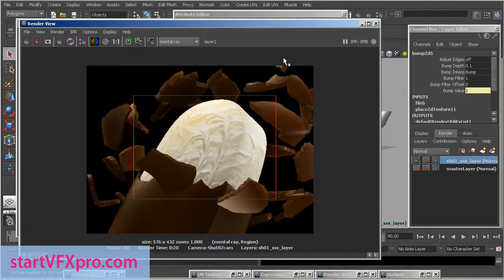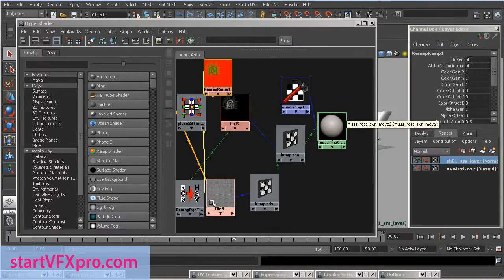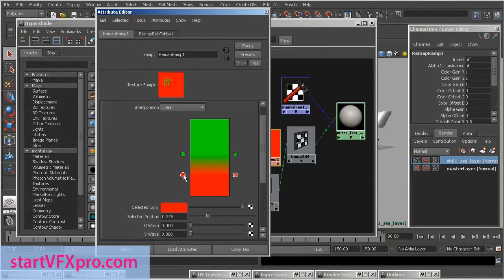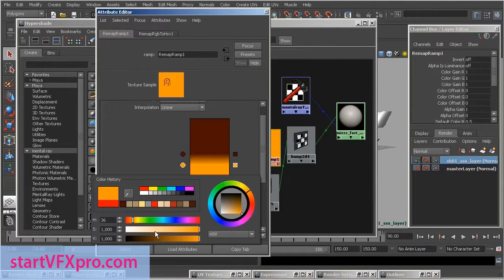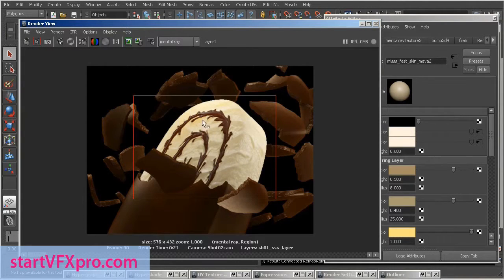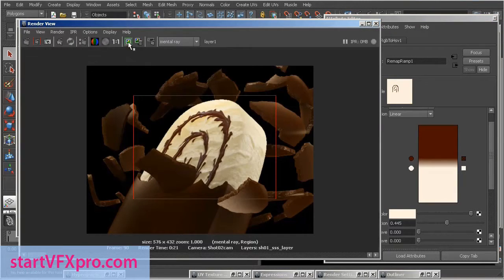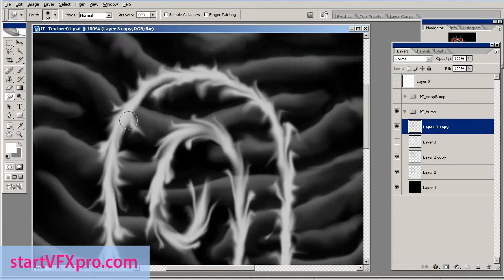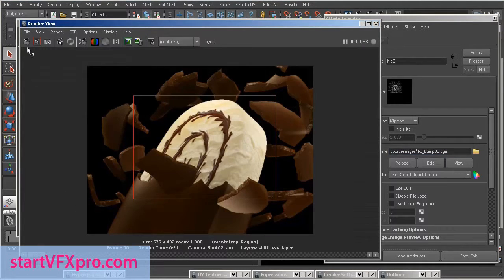startvfxpro.com — sample video from "Ice cream" project